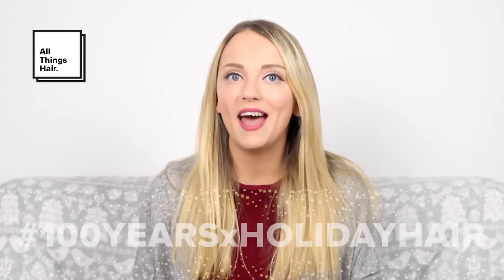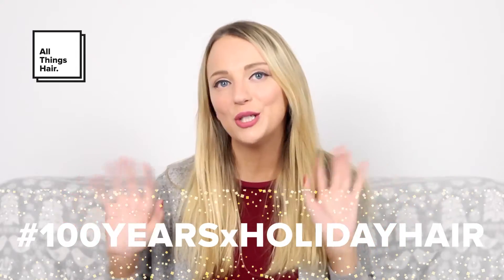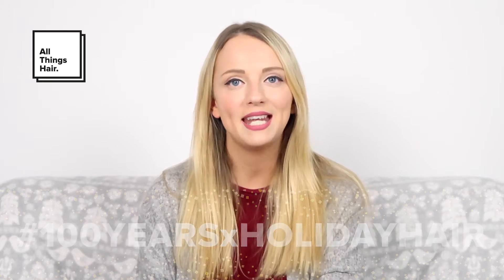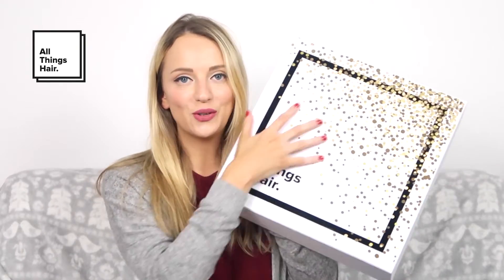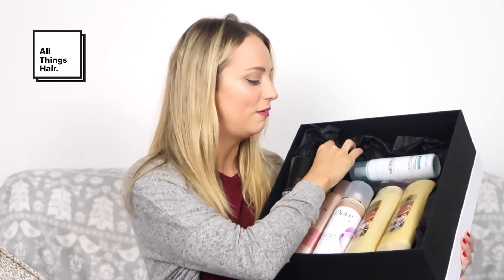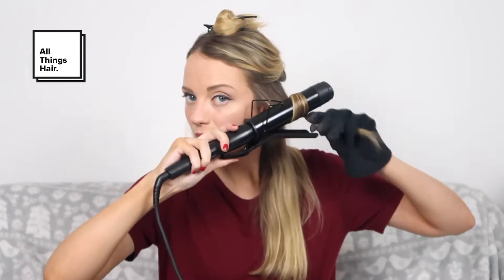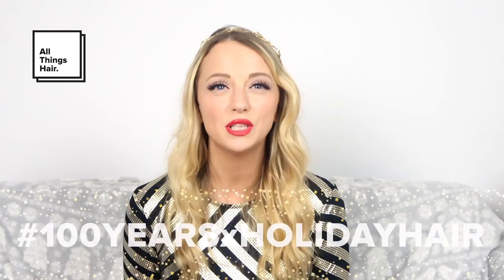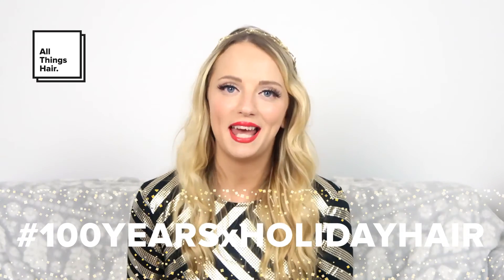HOW TO CURL HAIR FOR A CHRISTMAS PARTY LOOK Advertisement for All Things Hair | Paula Holmes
for more of the best party hairstyles from the last 100 years. Open for more ⤵️

This holiday season, I’m participating in the 100YEARSxHOLIDAYHAIR campaign with other All Things Hair ambassadors. We’ll showcase how party hairstyles have changed through the decades, starting in the 1920s and working up to present day. Using products in the 100 Years of Holiday Hair box, I’ll put a modern and festive twist on an iconic look.

My curly hairstyle for a party is inspired by a classic hairstyle from the 2000’s. Recreate this look for your next holiday party and share it on social media using 100YEARSxHOLIDAYHAIR and AllThingsHair.

The products used in the video are available in the United States, however for viewers in the United Kingdom alternatives are listed below.

♥︎ FOLLOW ME ♥︎

SNAPCHAT theldndiaries